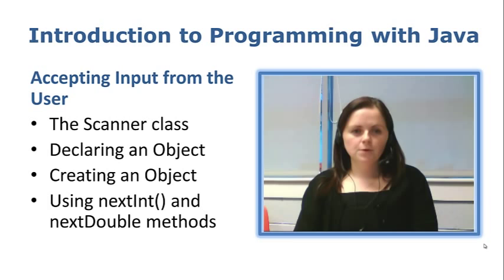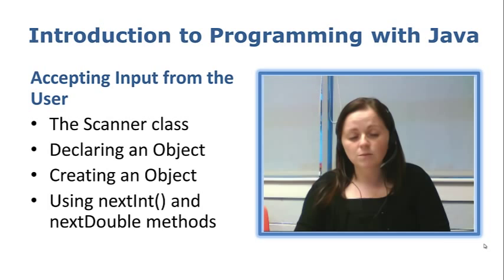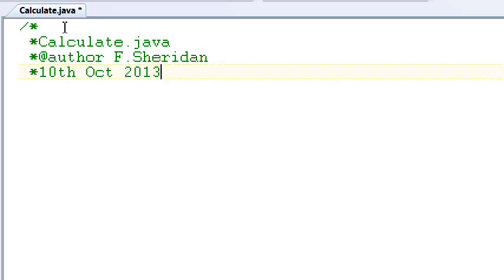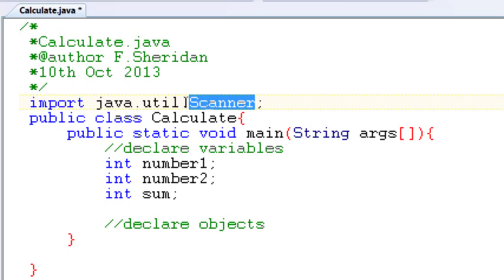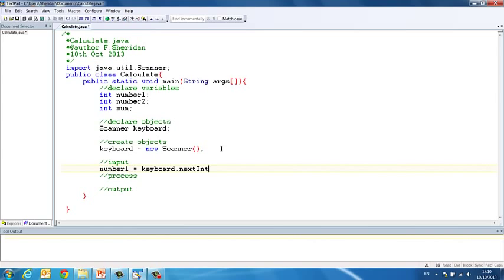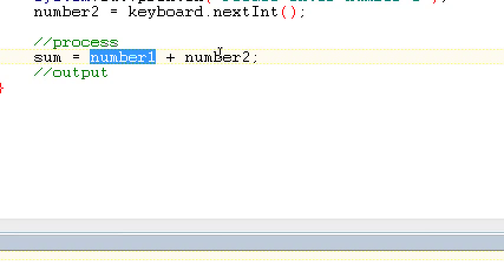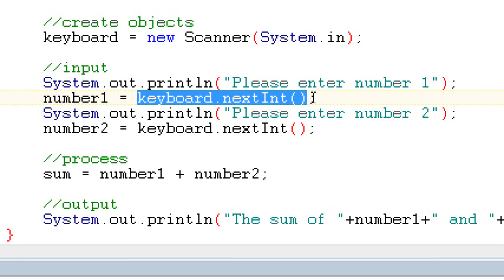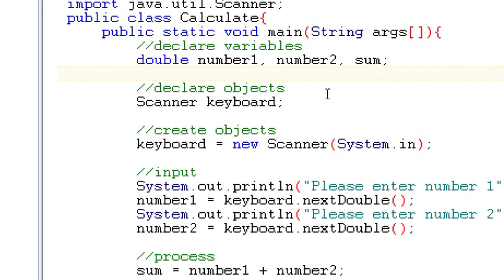Part 3: Accepting User Input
A coded example of a java programme using the Scanner class to accept input from the user.